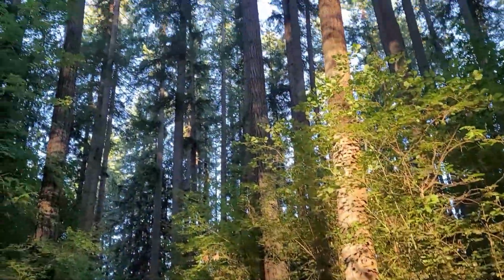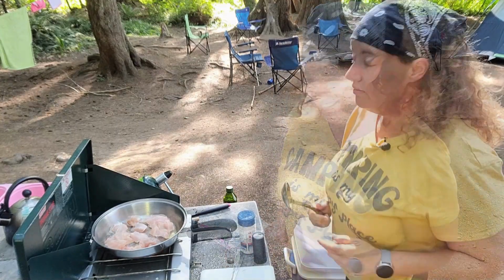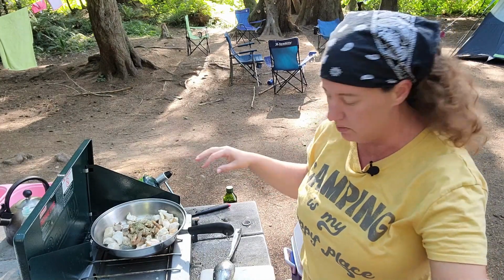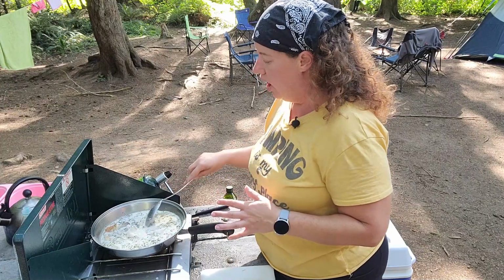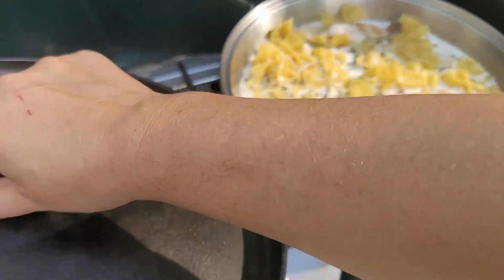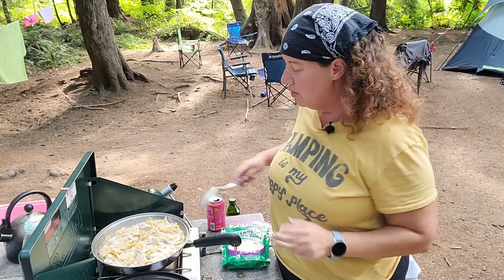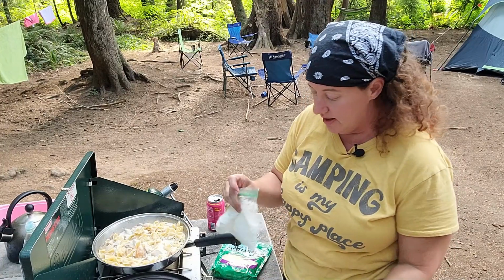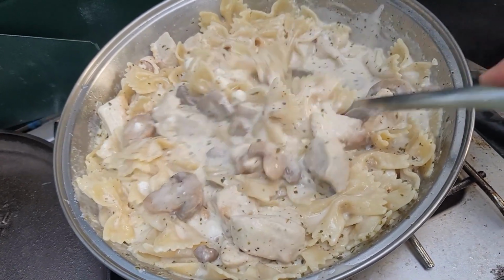White Chicken Lasagna Skillet Dish |Cooking in the Great Outdoors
Outdoor cooking doesn't mean you have to eat dehydrated foil packets. Enjoy this White Chicken Lasagna Skillet Dish at camp or even back in the comforts of your home. With plenty of room for making this your own, this recipe will be a crowd pleaser for sure. My kids wanted seconds. Stay to the end of the video for a slide show of our camp adventures!